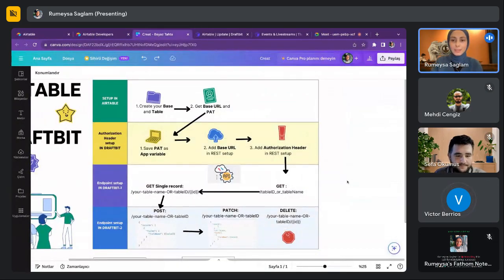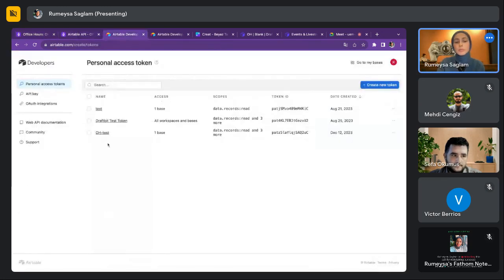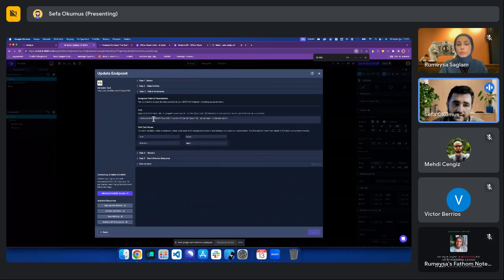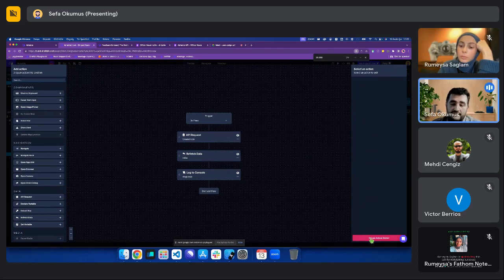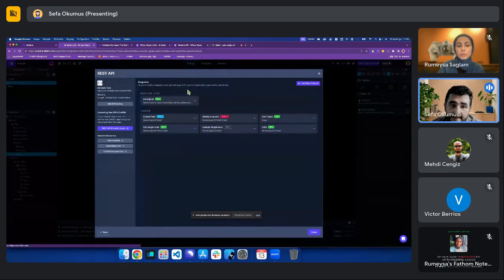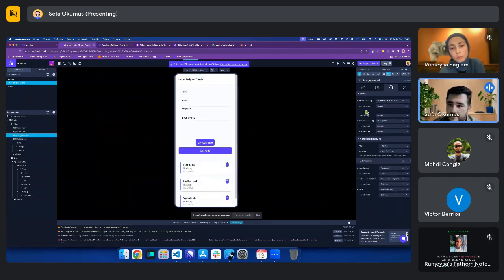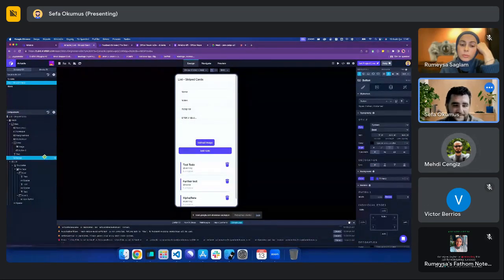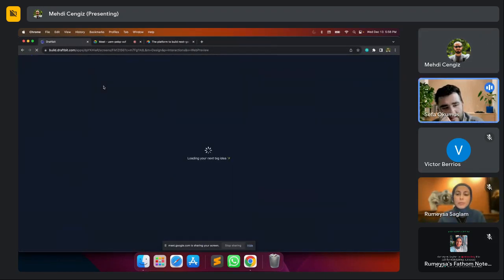Draftbit Office Hours - Dec 13, 2023 - Integrating Airtable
00:00 - Introduction
09:11 - Introduction to why Airtable is popular among Draftbit users
09:24 - How to create tables in Airtable from templates or import CSV files
12:29 - Utilizing Airtable's API documentation for tailoring information
12:37 - Setting up Base URL and Access Token in Draftbit
15:32 - Differences between personal access tokens and API keys
16:11 - Defining scope and permissions with personal access tokens
18:29 - Adding Airtable base URL and access token to Draftbit App
20:14 - Managing endpoints for CRUD operations in Draftbit with Airtable
50:21 - The importance of validating data before creating Airtable records
50:32 - Ensuring required fields and values are valid before submission
58:14 - Implementing conditional logic for error handling in Draftbit
1:00:28 - Announcement of the next session on OpenAI/ChatGPT integration